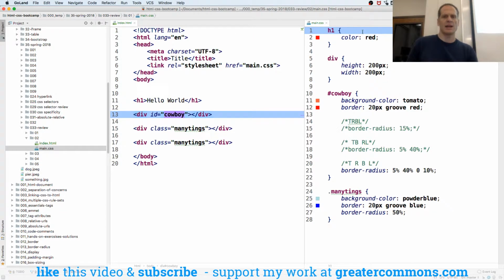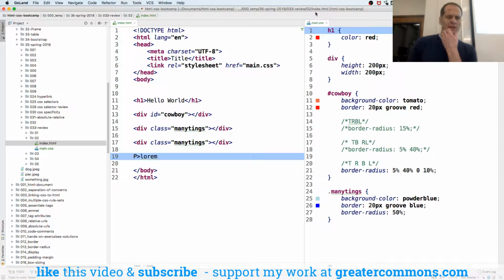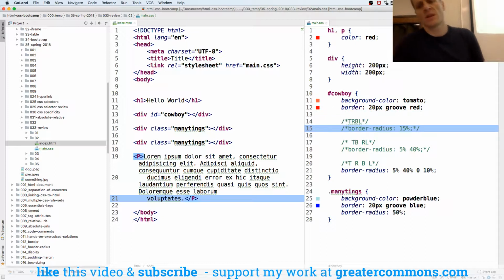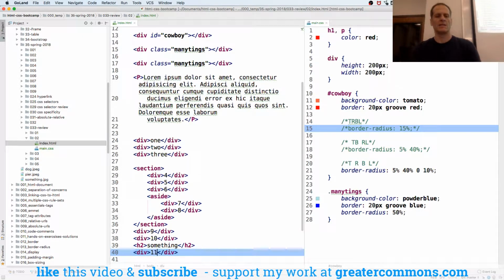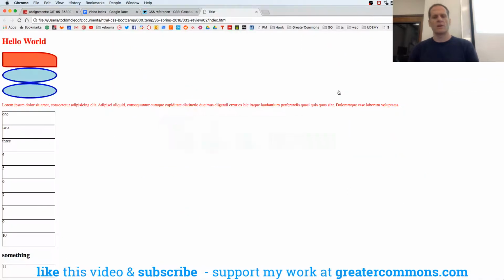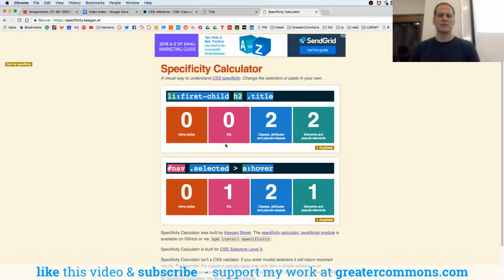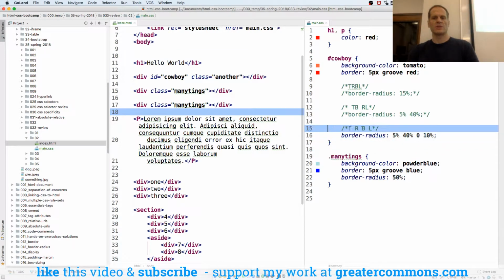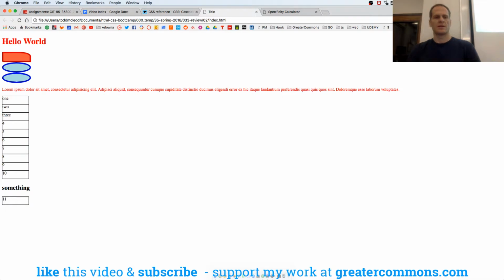CSS Rules - CSS Specificity